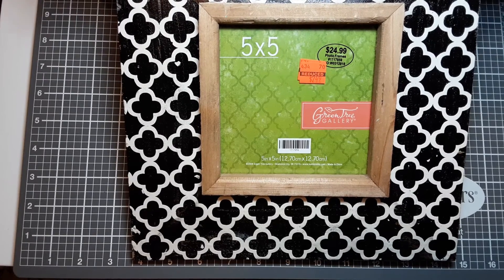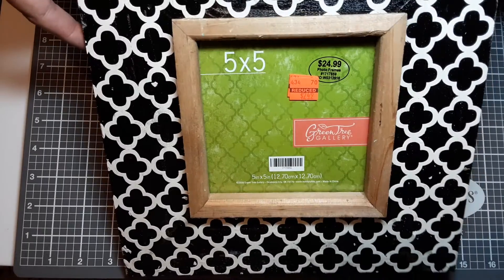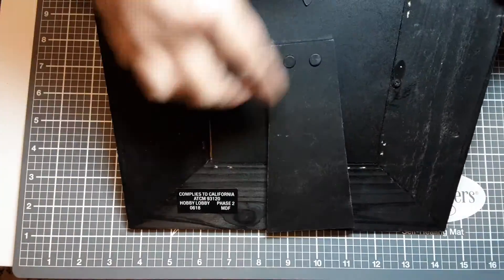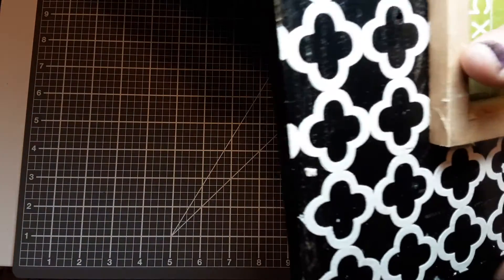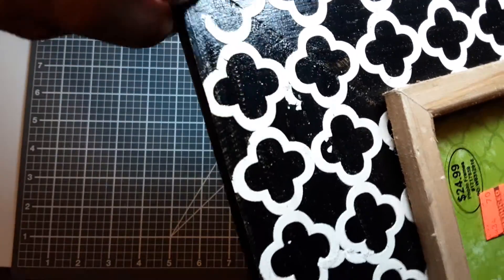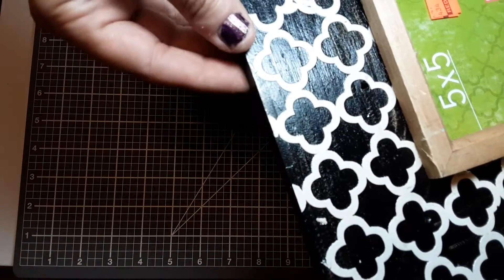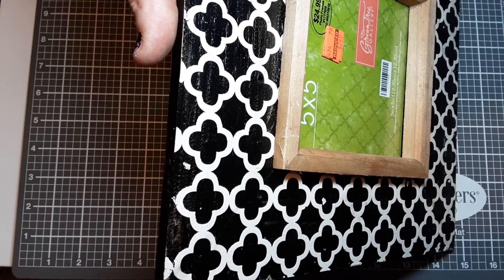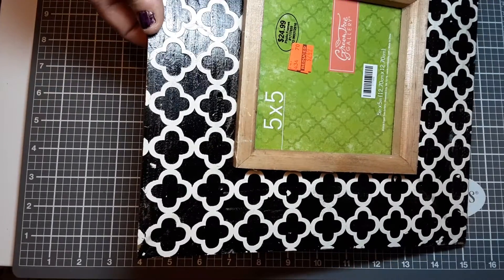"Before" for week 3 project for halloweencraftingwithmyghoulscollab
quick  share of what my frame looked like before my attempt at mixed media